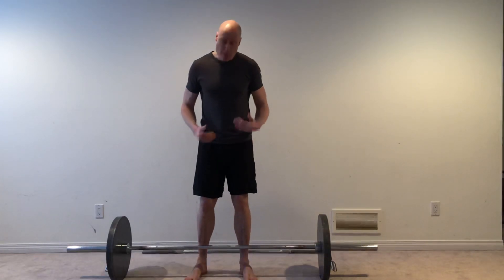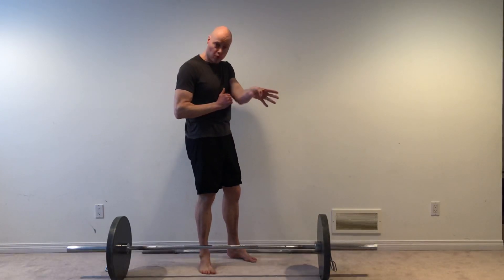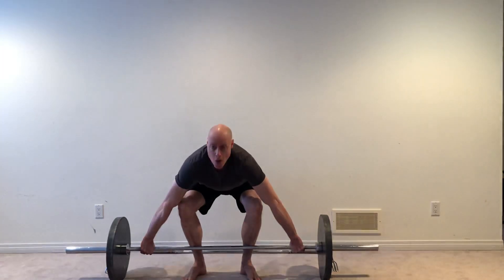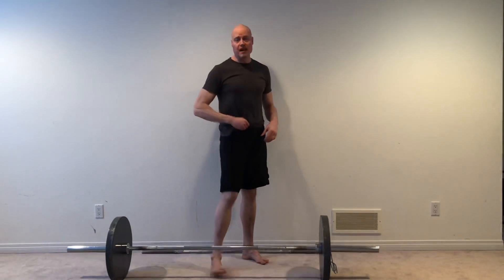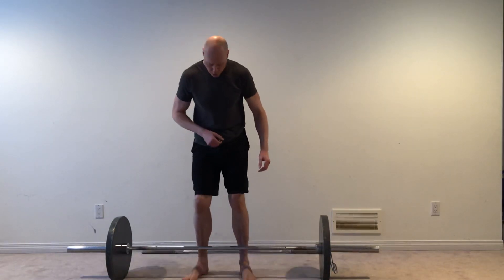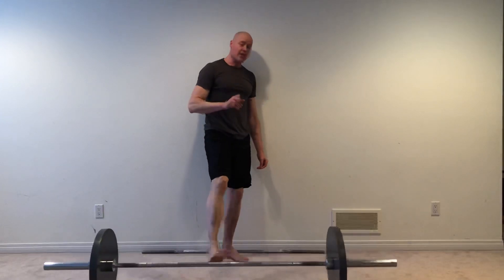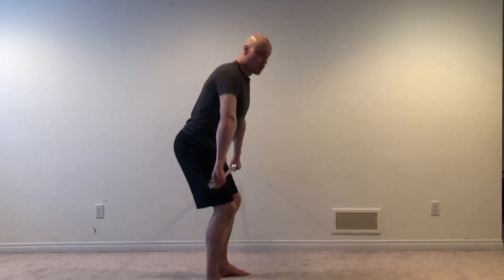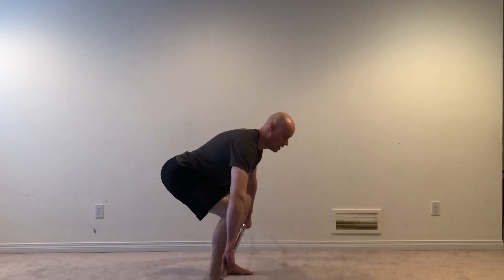Snatch Grip High and Low Pulls From the Floor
This video shows you how to do Snatch-Grip High and Low Pulls from the floor.